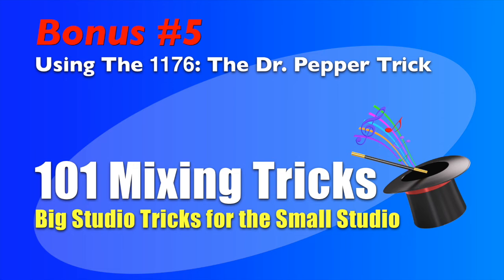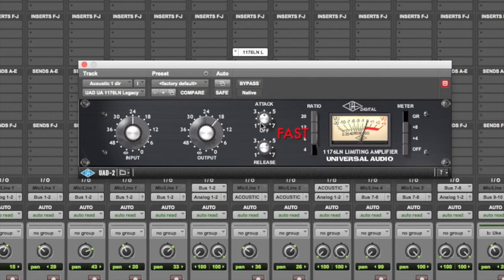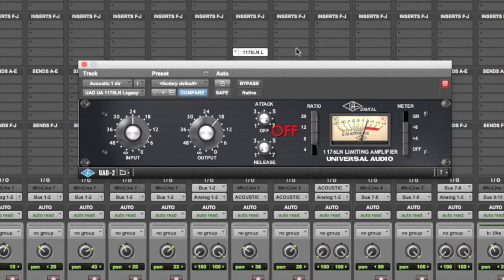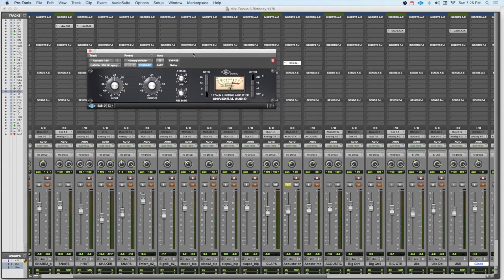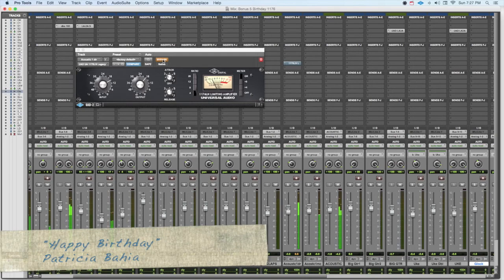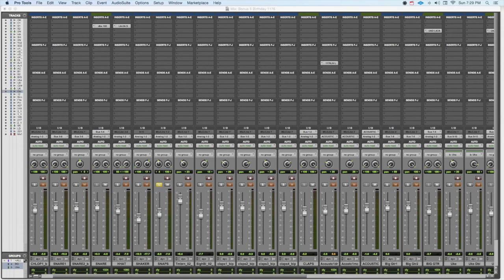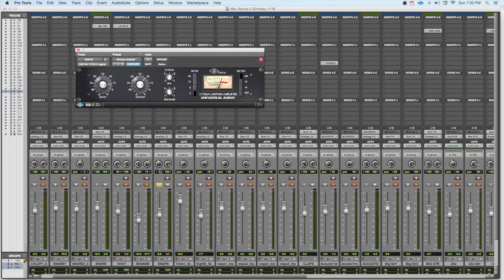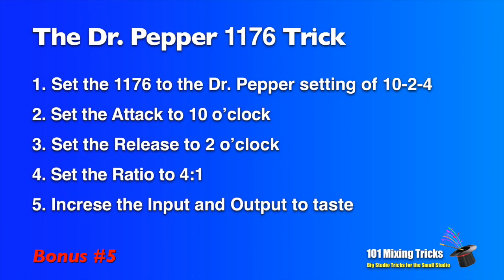Using The 1176 - The Dr. Pepper Trick (101 Mixing Tricks Bonus #5)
Here's Bonus Trick #5 from the 101 Mixing Tricks coaching course by Bobby Owsinski.

The venerable 1176 limiter has been used on countless hits, and there are a few go-to settings that engineers have used for decades. Here's one of the best called the "Dr. Pepper" setting, named because it emulates the them of early Dr. Pepper commercials where "Pepper Time" is at 10AM, 2PM and 4PM.

You can learn more mixing tricks that work work in any genre of music and with any DAW in the 101 Mixing Tricks coaching program. The course has 5 modules covering balance, automation, compression and EQ tricks, tricks just for vocals, tricks just for drums and percussion, tricks for various instruments and tricks for effects.

for more tricks and more info.